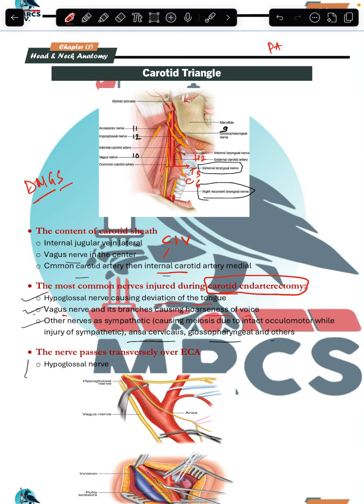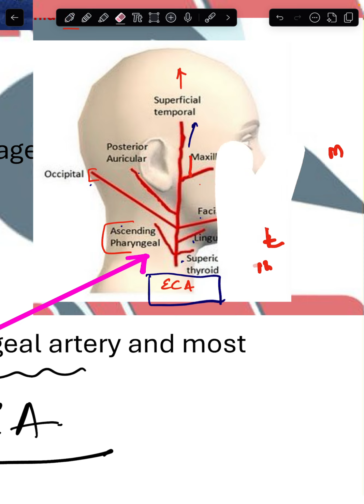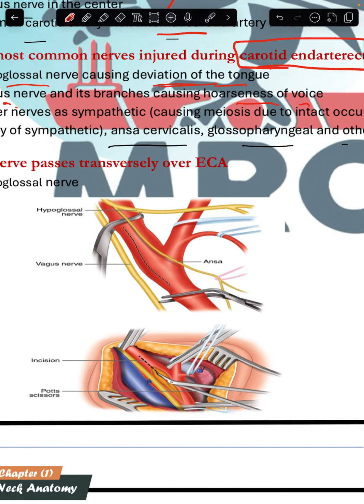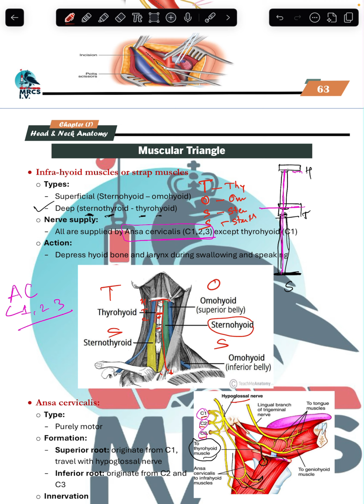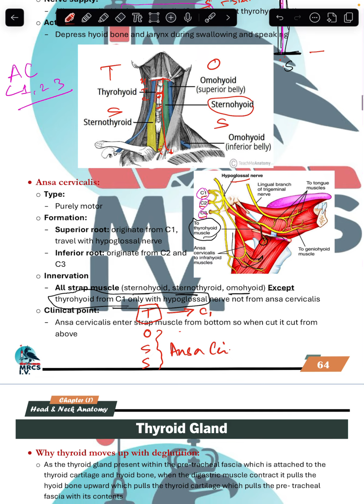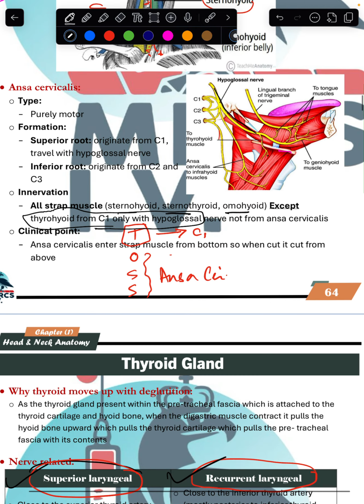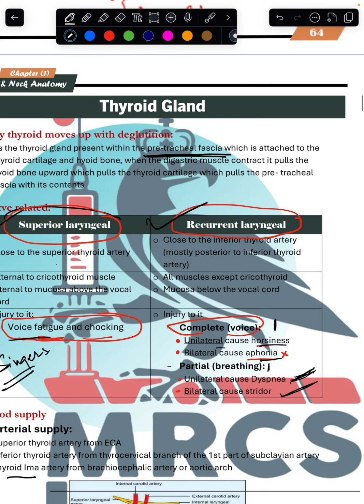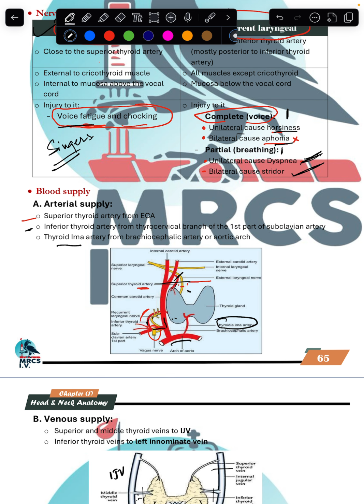Neuroanatomy IVMRCS 6